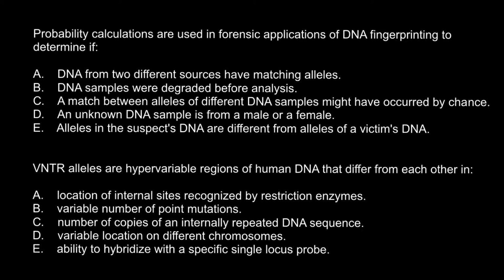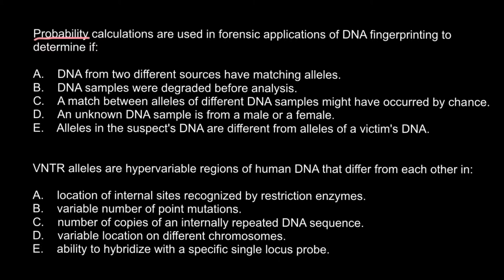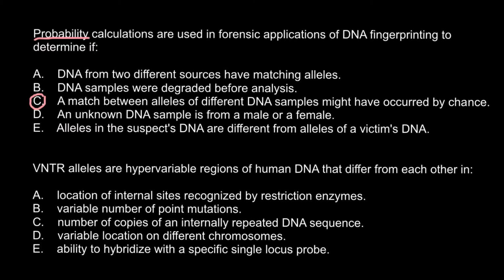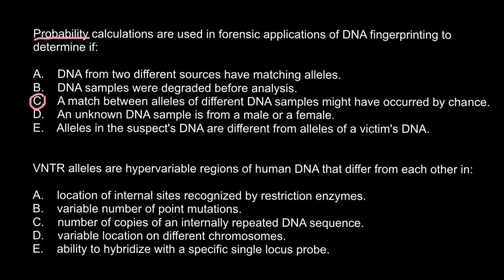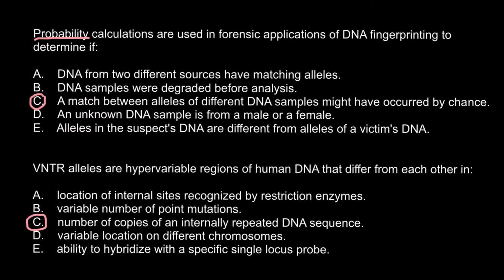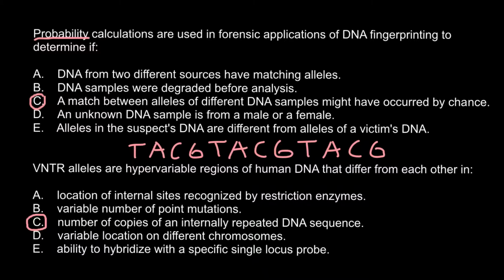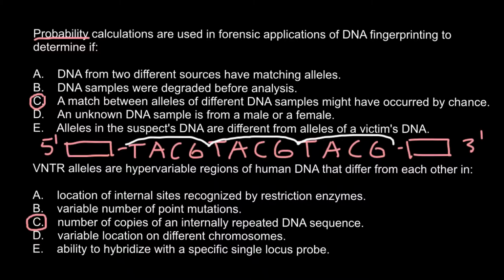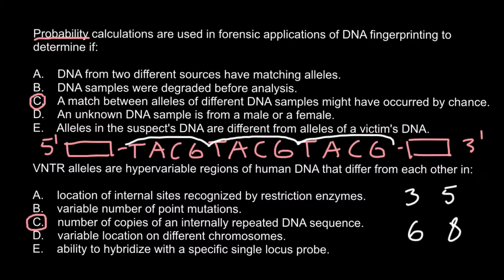DNA evidence and Forensic science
DNA-based methods for human identification principally rely upon genotyping of short tandem repeat STR loci. Electrophoretic-based techniques for variable-length classification of STRs are universally utilized, but are limited in that they have relatively low throughput and do not yield nucleotide sequence information. High-throughput sequencing technology may provide a more powerful instrument for human identification, but is not currently validated for forensic casework. Here, we present a systematic method to perform high-throughput genotyping analysis of the Combined DNA Index System CODIS STR loci using short-read 150 bp massively parallel sequencing technology.